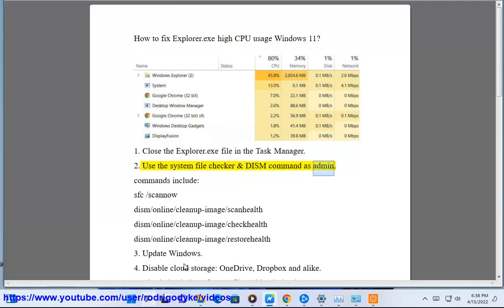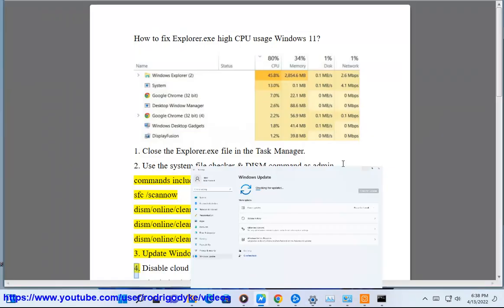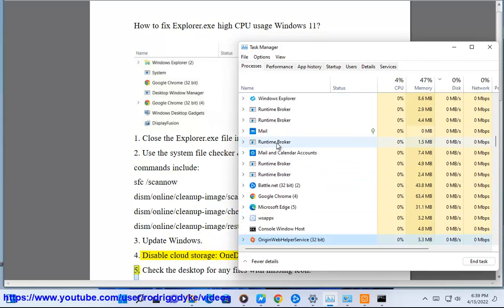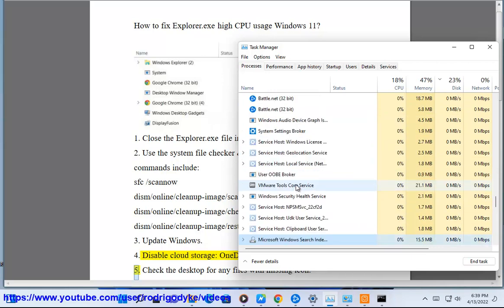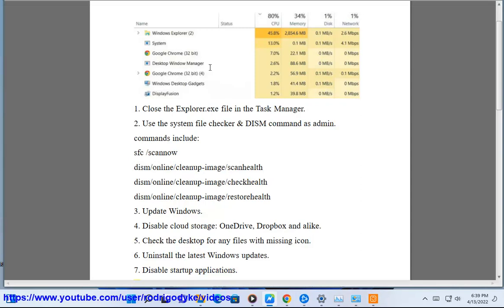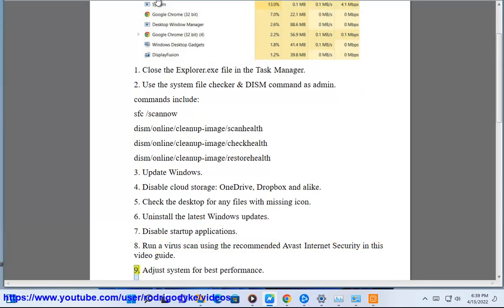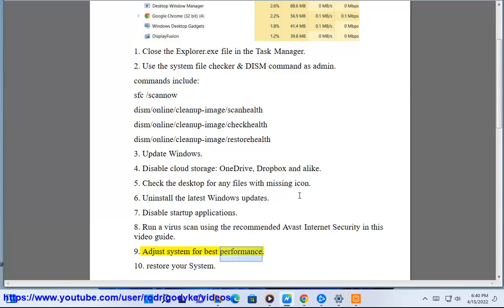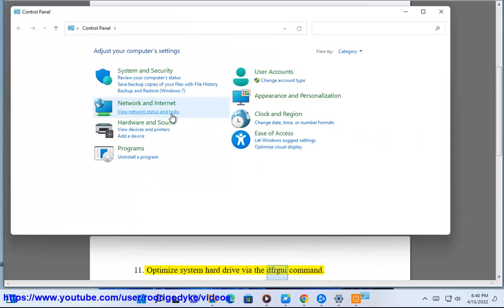Fix Windows 11 Explorer.exe high CPU usage issue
Here's how to Fix Windows Explorer.exe high CPU usage issue. Run Avast Internet Security@ to clear potential malware.